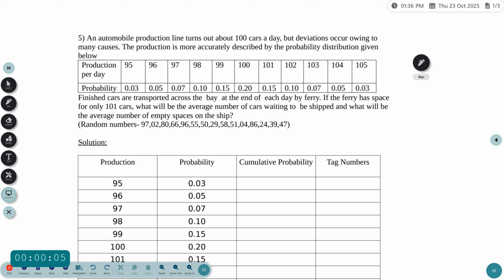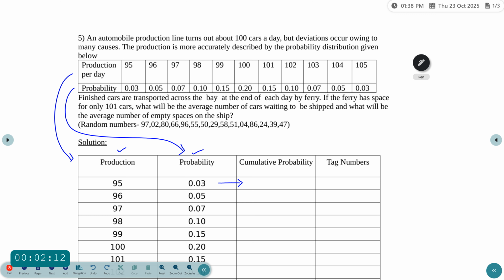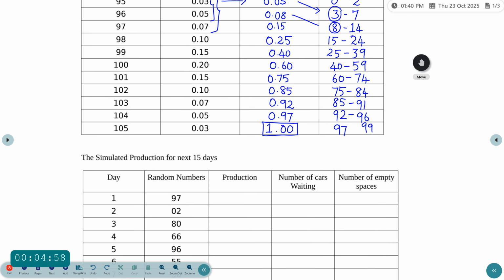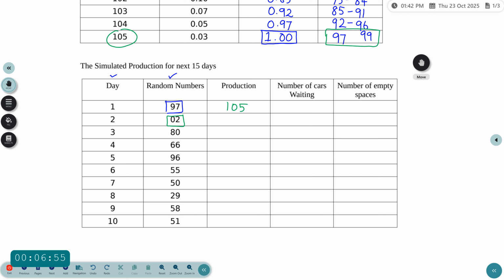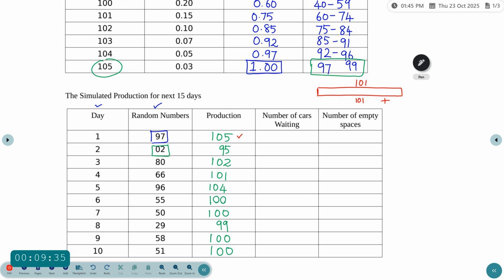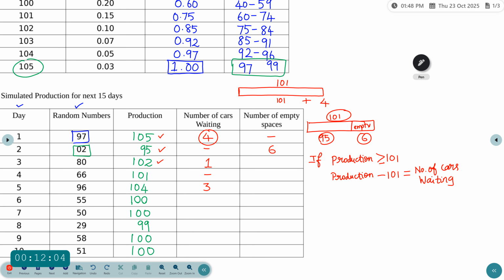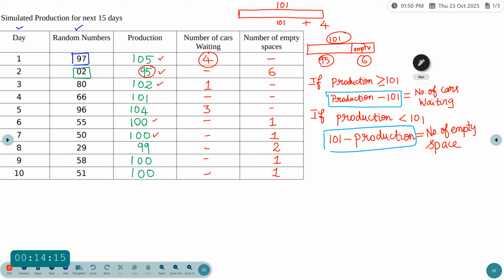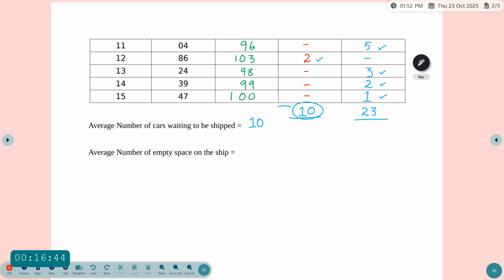2301MA306 QNM U3 P5